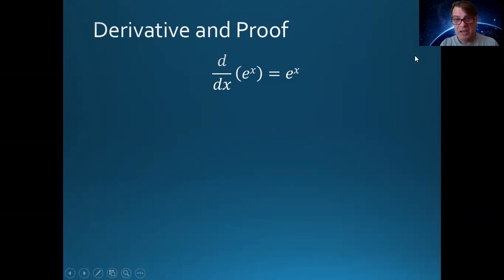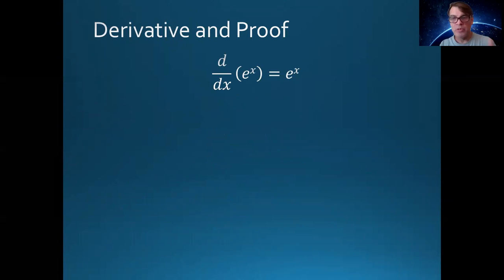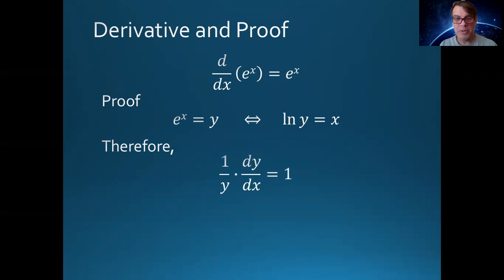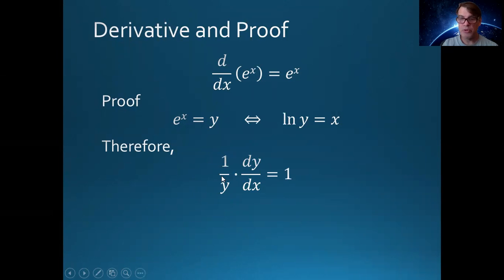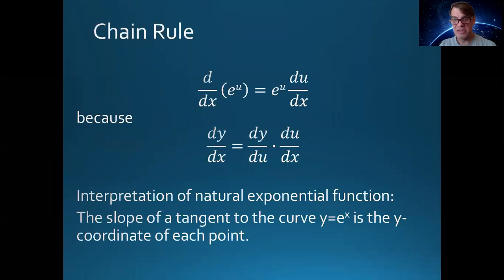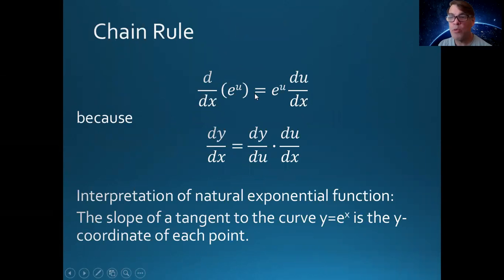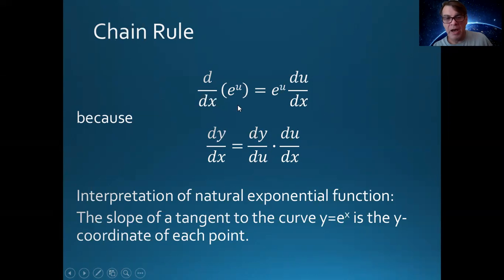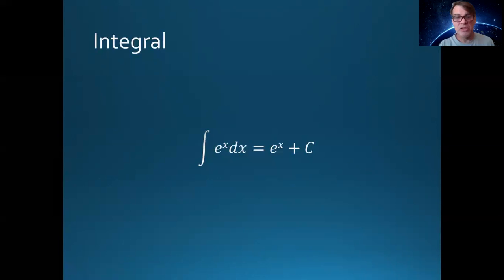7.3b* Differentiating the Natural Logarithm Function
A 4 minute video presenting the derivative and integral of the natural exponential function (e^x). Relates to James Stewart's Calculus 6e.